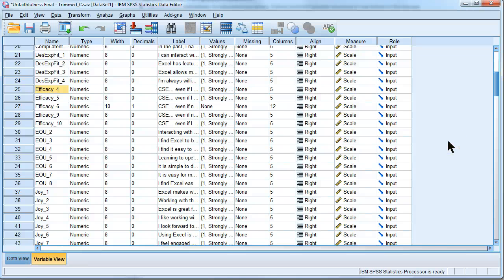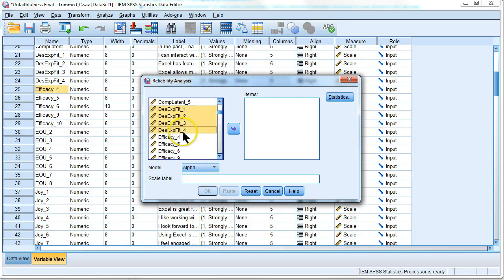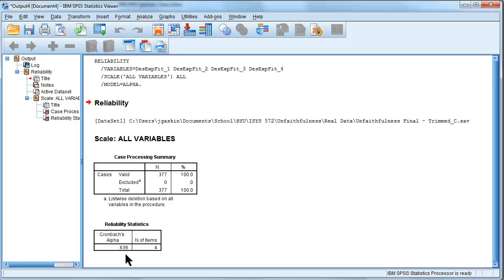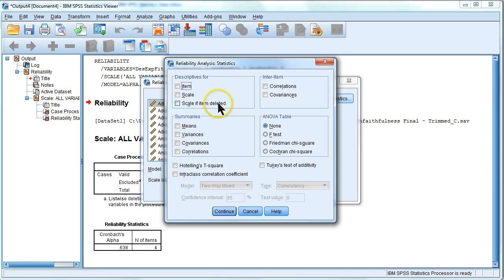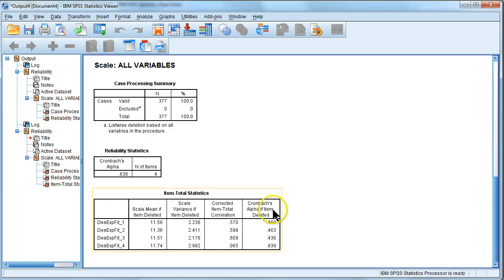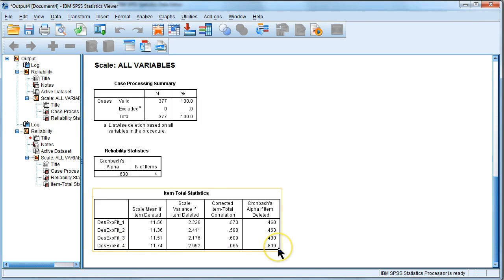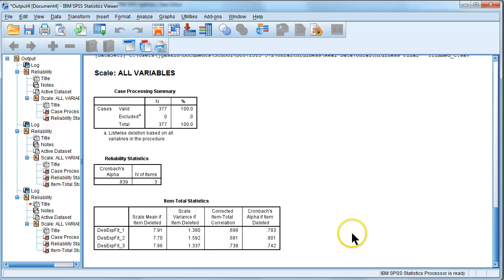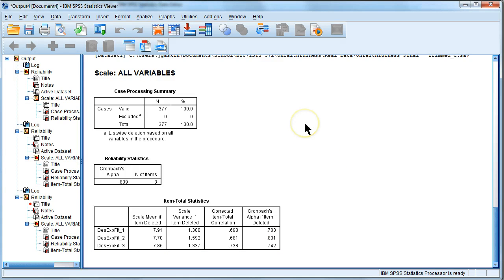How to improve reliability (Cronbach's Alpha)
In this video I show how to improve factor reliability in SPSS by checking what would happen if an item was removed from the factor.